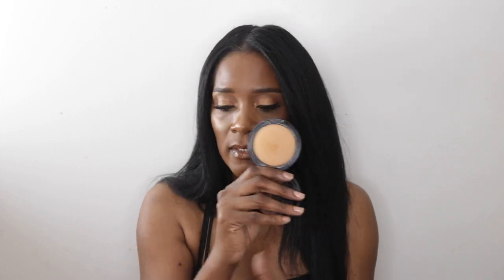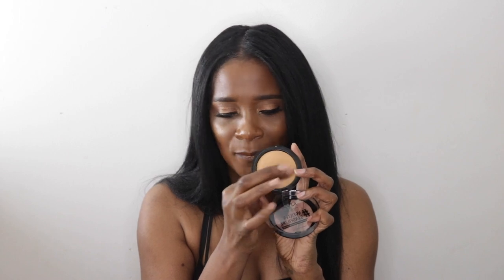My Top Ten Face Powders.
Hey guys here's my top ten face powders, hope you guys enjoy and don't forget to watch in 1080P.

Foundation reference:
Nars Macao
Dior 5W

Powders mentioned:

Fenty Pro Filt'r powder shade Hazelnut - $32

Natasha Denona Invisible HD powder, shade 02 medium/dark - $32

Charlotte Tilbury Magic Powder, shade 3 tan/dark - $45

Pat McGrath sublime perfection undereye powder, shade Deep - $30

Charlotte Tilbury Airbrush Flawless Finish powder, shade Deep - $45

Laura Mercier translucent powder, shade Deep - $39

Laura Mercier Secret Brightening Powder, shade 02 - $28

Kevyn Aucoin loose gossamer powder, shade Radiant Diaphanous - $79

Mac MSF, shade Dark - $36

NYX No Filter powder, shade Golden - $12